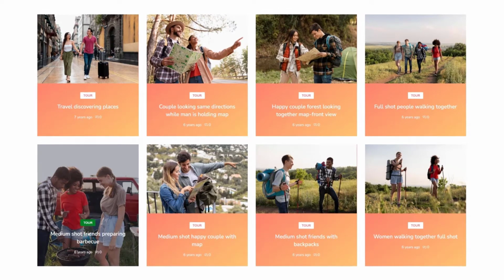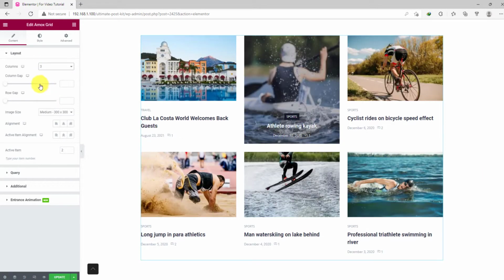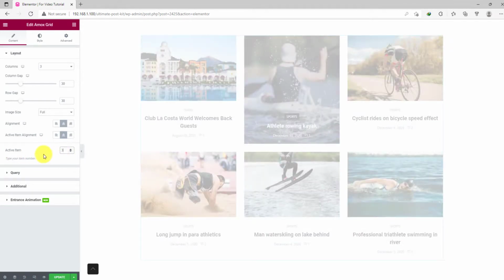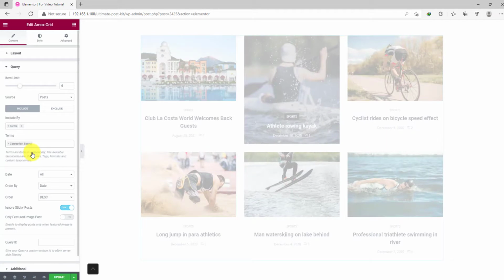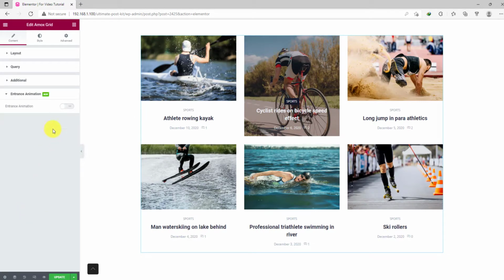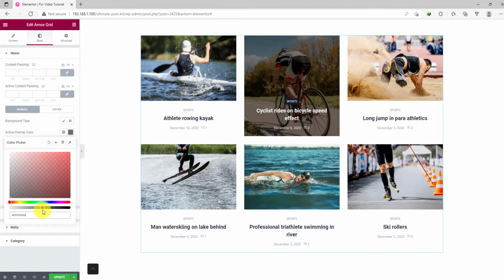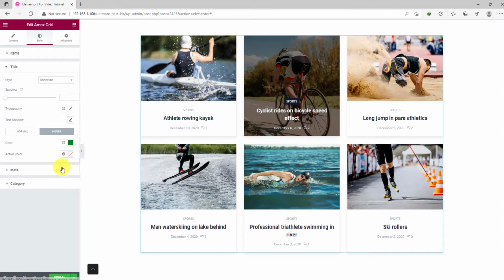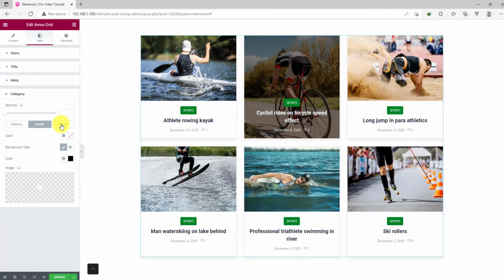How to Use Amox Grid Widget by Ultimate Post Kit in Elementor | BdThemes Tutorial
Here we show How to Use Amox Grid Widget by Ultimate Post Kit in Elementor

Chapter:
0:00 Video Intro
0:10 Channel Intro
0:16 Drag and Drop with Preview
0:32 Layout of Content Part
1:26 Query of Content Part
2:03 Additional of Content Part
2:26 Entrance Animation of Content Part
2:45 Items of style Part
3:25 Title of Style Part
3:38 Category of Style Part
4:17 Outro